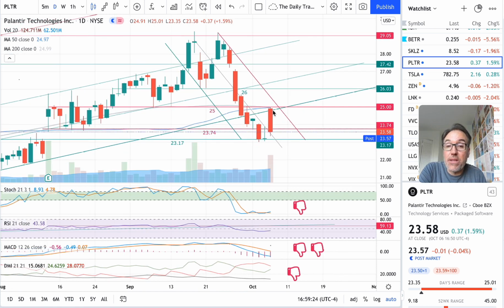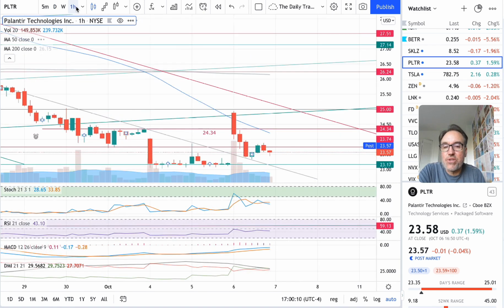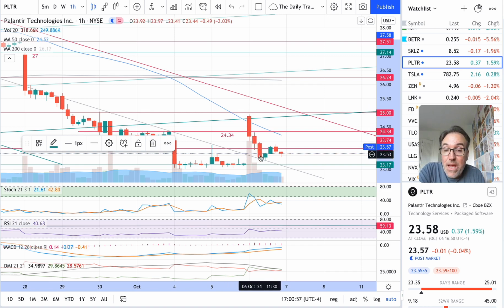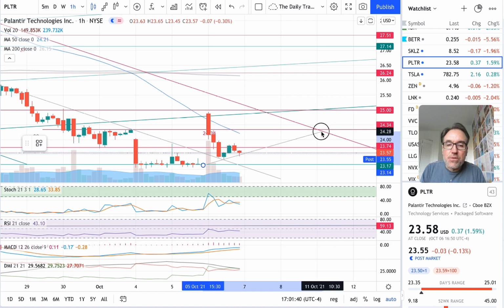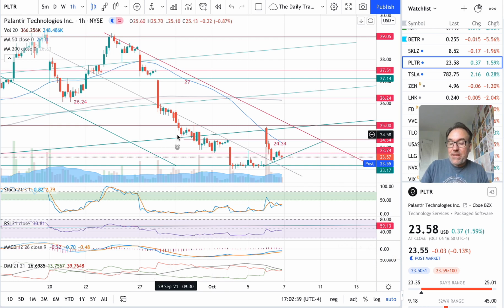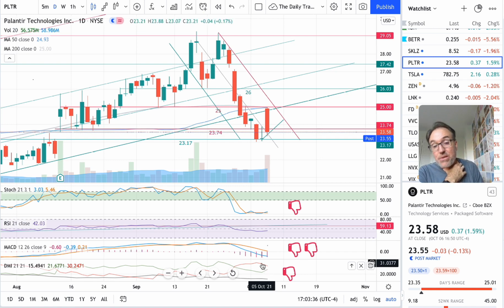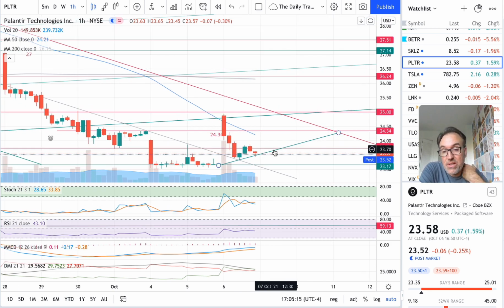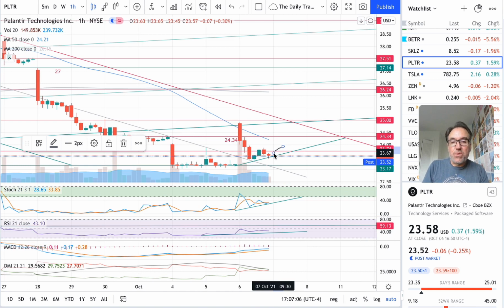Palantir (PLTR) Stock Price Analysis October 6th 2021 - Might be getting in